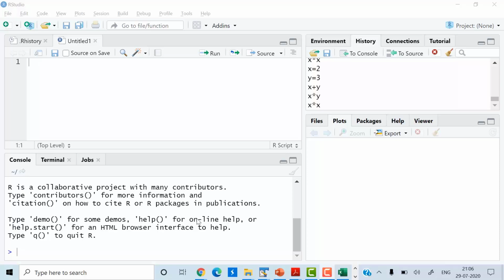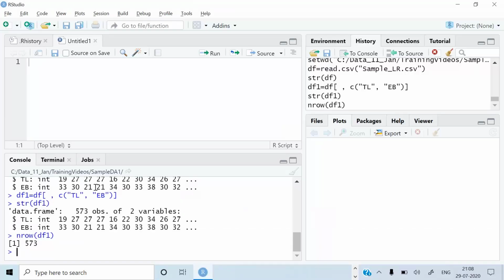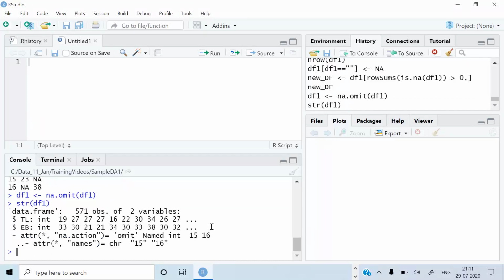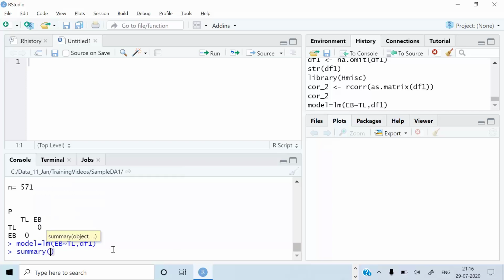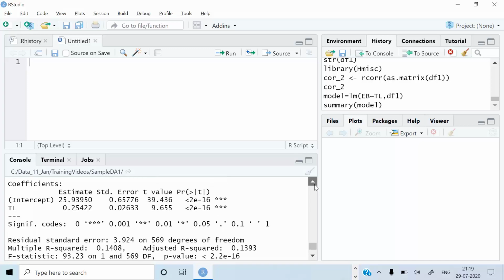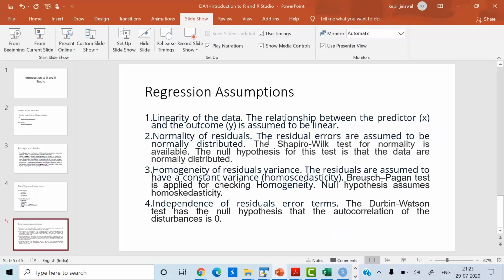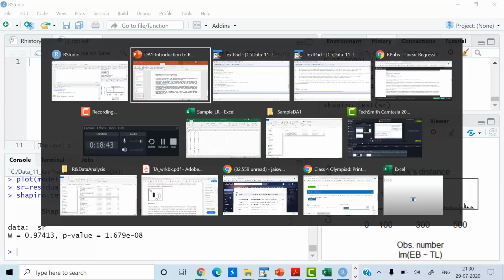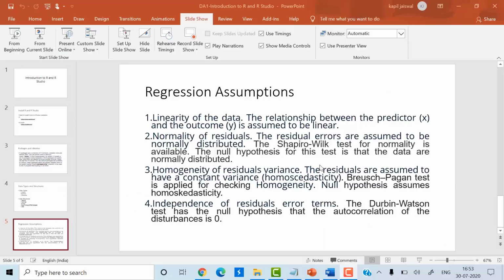Linear Regression and Correlation Analysis with R Studio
In this detailed tutorial, we dive into Linear Regression and Correlation Analysis in R Studio—two fundamental methods for examining relationships and dependencies in your research data. Designed for research scholars, this video will guide you through the practical steps of using R Studio to implement these statistical techniques, helping you to uncover meaningful insights from complex datasets.

In This Video, You’ll Learn:

Introduction to Linear Regression – Gain a solid understanding of linear regression, including when and why to use it, the assumptions it relies on, and how it fits into research contexts.

Setting Up Your Data in R Studio – Learn how to import and clean your dataset in R Studio, ensuring that it’s correctly formatted for linear regression and correlation analysis.

Step-by-Step Linear Regression Analysis:

Model Fitting with lm() – Follow a guided process to create a linear regression model using the lm() function.

Understanding Regression Outputs – Learn to interpret coefficients, p-values, and R-squared values to assess the strength and direction of relationships.

Making Predictions – Use your model to make predictions, understand prediction intervals, and see how regression applies to real-world research scenarios.

Checking Model Assumptions – Explore diagnostic tools for checking assumptions like linearity, homoscedasticity, and normality, ensuring a robust and accurate model.

Conducting Correlation Analysis:

Types of Correlation Coefficients – Discover when to use Pearson vs. Spearman correlation and how to choose based on your data’s characteristics.

Calculating Correlation – Learn how to calculate correlation coefficients in R, interpret their values, and assess the strength and direction of relationships.

Visualizing Correlation – Create scatter plots, correlation matrices, and heatmaps to represent relationships visually, making it easy to spot patterns and trends.

Interpreting and Reporting Results – Understand how to present and interpret findings from both analyses to enhance the clarity and impact of your research.

Addressing Common Pitfalls – Tips for overcoming issues such as multicollinearity, outliers, and heteroscedasticity, ensuring that your analysis is both accurate and meaningful.

Why This Video is Important for Research Scholars:

Linear regression and correlation analysis are essential techniques for interpreting data and testing hypotheses in quantitative research. This comprehensive video makes complex analysis simple, giving you the confidence to apply these methods effectively to your thesis, dissertation, or academic research project.

Looking for Expert Thesis Support?

Thesis Writing Hub is dedicated to helping research scholars excel. Our experienced team provides comprehensive thesis support, from statistical analysis to editing and formatting. Let us make your academic journey smoother and help you achieve the quality and precision your research deserves.

Empower your research with Thesis Writing Hub—your trusted partner in achieving academic excellence!